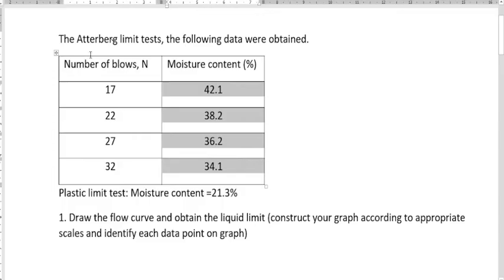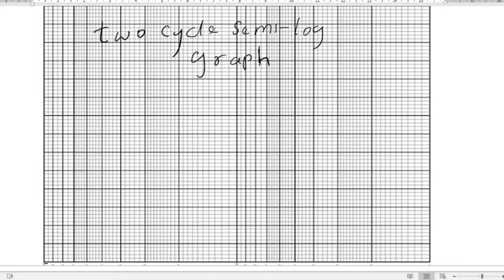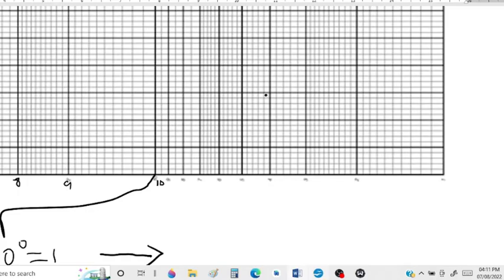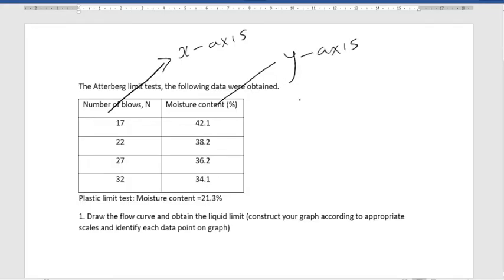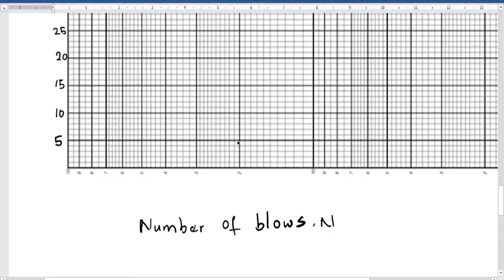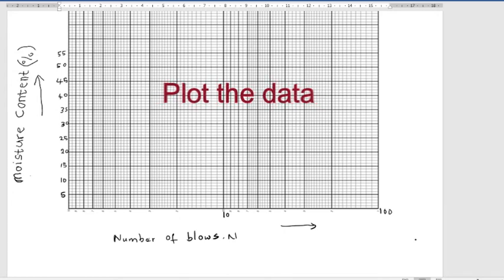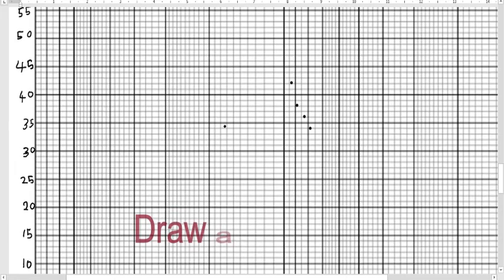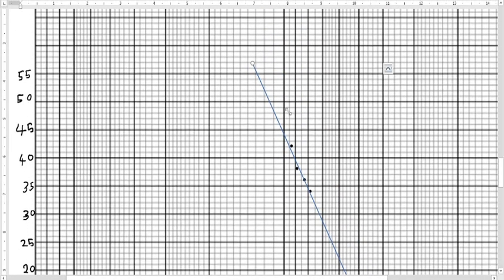How to plot liquid limit graph and calculate liquid limit (Atterberg limit test Question solved)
The Atterberg limit tests, the following data were obtained.
Number of blows, N Moisture content (%)
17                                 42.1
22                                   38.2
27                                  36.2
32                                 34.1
Plastic limit test: Moisture content =21.3%
1. Draw the flow curve and obtain the liquid limit (construct your graph according to appropriate scales and identify each data point on graph)